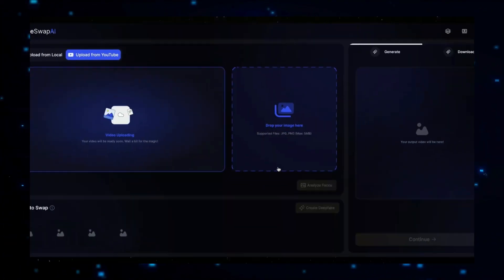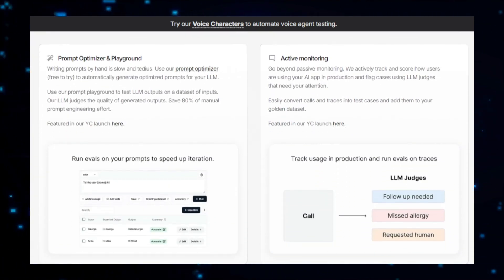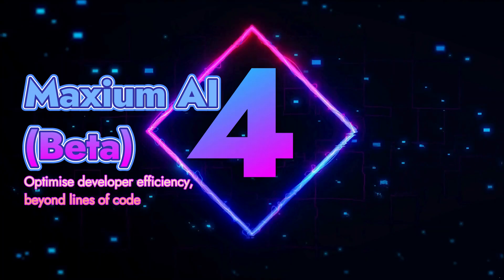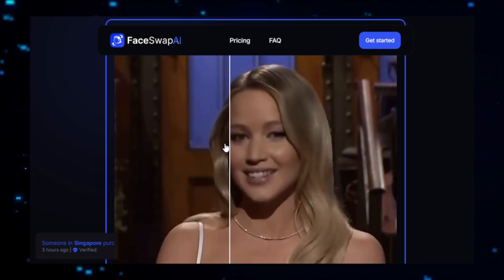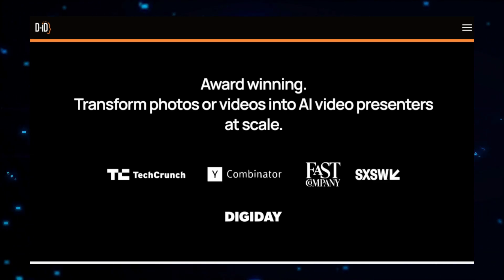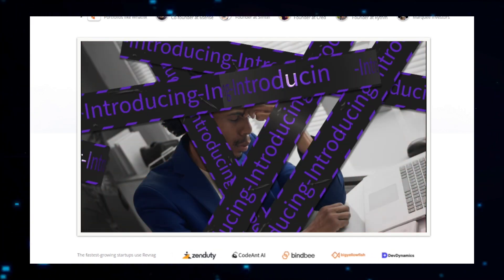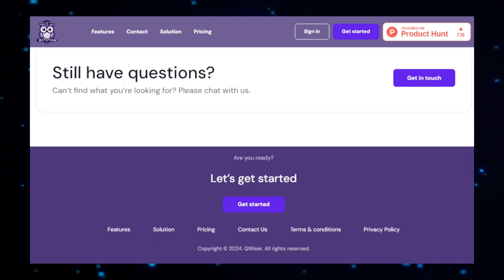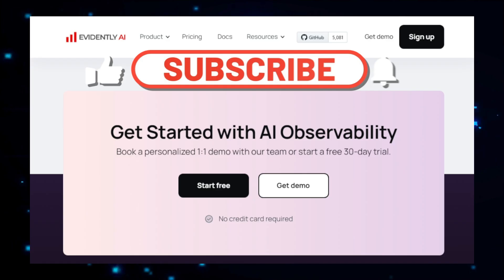Top AI Projects: From AI Research Assistants to AI-Powered Sales Agents & Automation Tools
"🚀Explore the most innovative AI projects that are transforming industries this week! From Paperguide AI, your ultimate research assistant, to Emma by Revrag, an AI-powered sales agent that personalizes outreach, we've got you covered. Discover Hamming AI for automated voice agent testing and Fill A Form AI, which simplifies form filling with precision. Whether you're interested in research, sales, or automation, these AI tools are designed to enhance efficiency and innovation.

📌 Timestamps :
00:00 - Intro Part
00:25 - Paperguide AI
01:58 - Hamming AI
3:30 - Choppity
05:09 - Maxium AI (Beta)
06:53 - Face Swap AI
08:45 - D-ID Video Translate
10:29 - Fill A Form AI
12:14 - Emma by Revrag
14:10 - QWiser
16:00 - Evidently AI